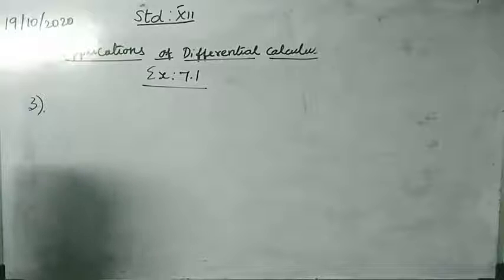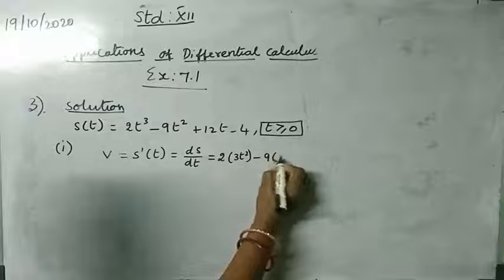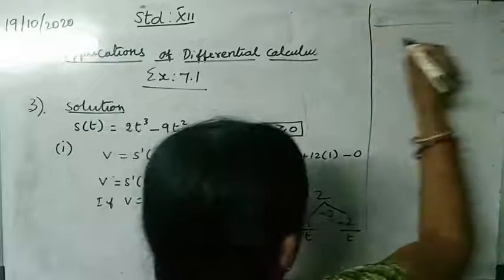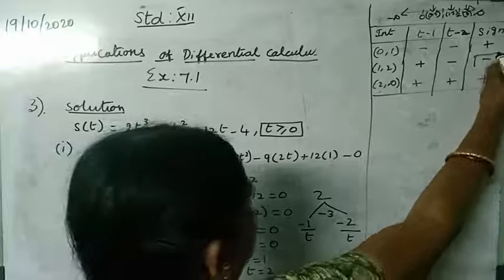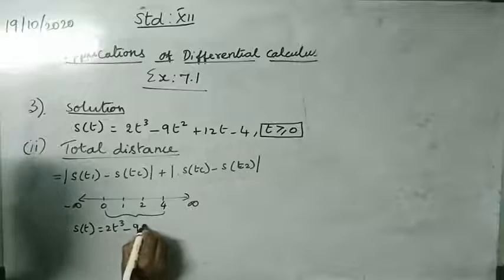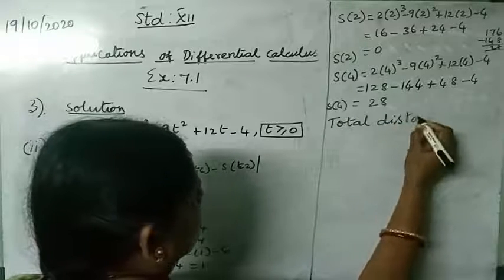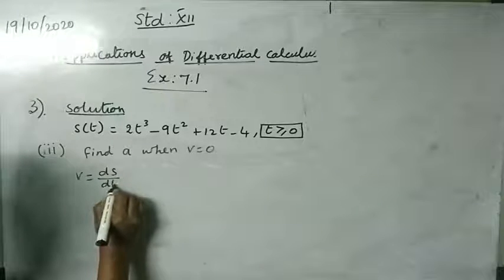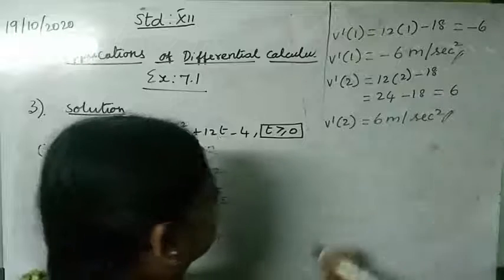Exercise 7.1 Question no:3